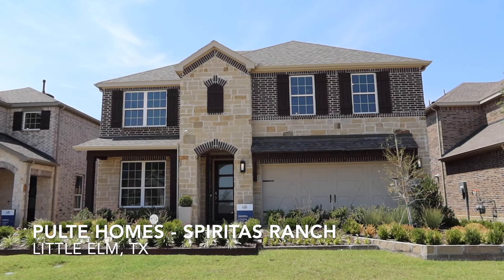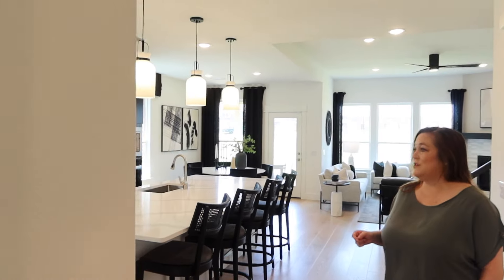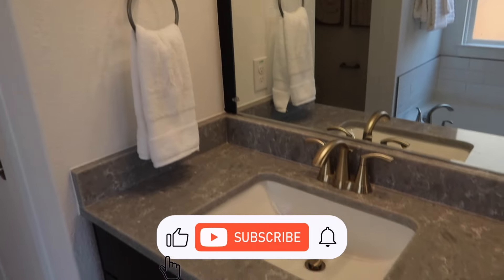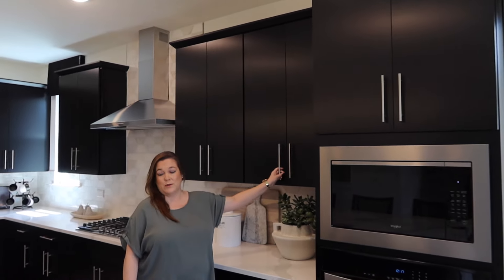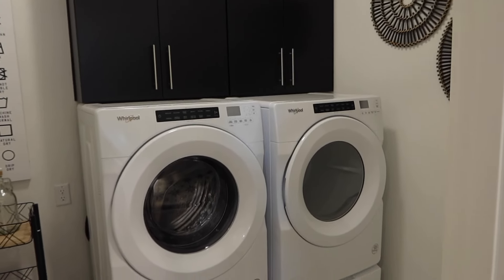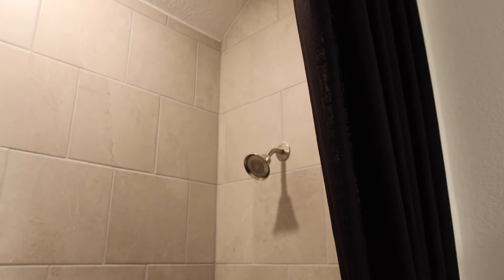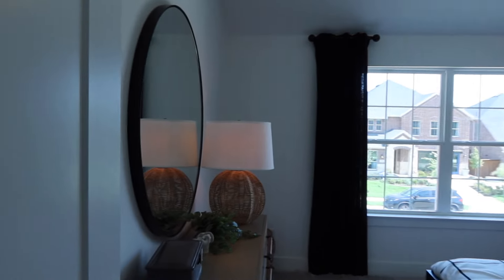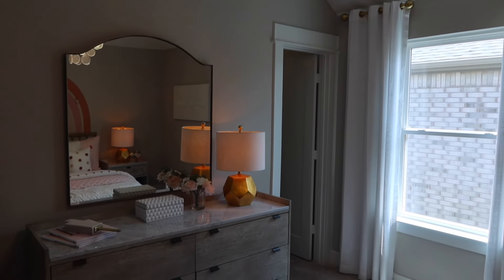Pulte Homes Model Home Tour | Spiritas Ranch in Little Elm, TX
Little Elm, TX Home Tour of The Caldwell Floor Plan by Pulte Homes in Spiritas Ranch

In this video, we will tour the Caldwell model home built by Pulte Homes in Little elm, TX.  This home is located in Spiritas Ranch, just south of highway 380. Lake Lewisville is just to the south of this neighborhood and offers many fun lake activities for everyone!

If you would like to buy a house in the Little Elm or Frisco, TX areas then please join me on this home tour. North Texas Real Estate is a great place to look for homes if you are thinking about moving to the Dallas/Fort Worth area. If you are looking to buy a home in the Northern Texas Real Estate area, I would love to help you!

Michelle Modesto is a top real estate agent with Modesto Real Estate Group - Keller Williams North Country in the North Texas area who helps people sell their home for more money in less time, buy the perfect dream house, and invest in real estate.

Have a real estate question? Book a free consultation today!